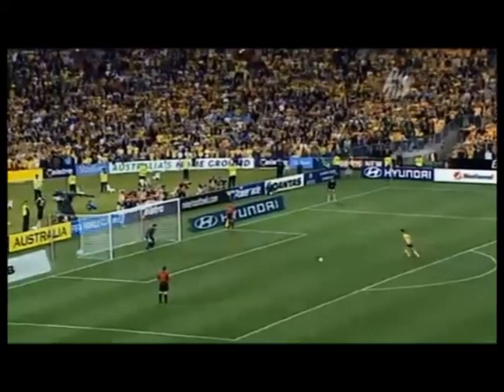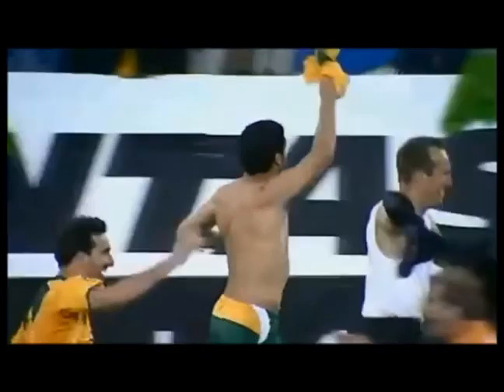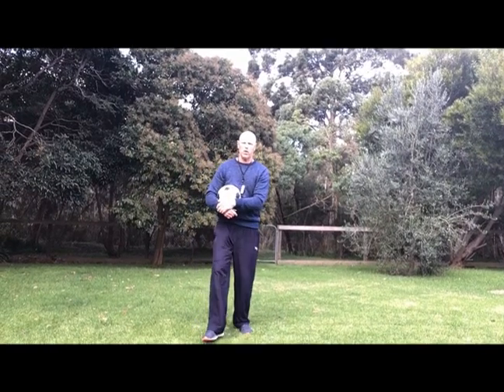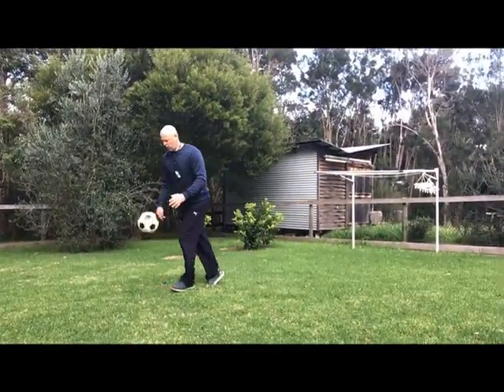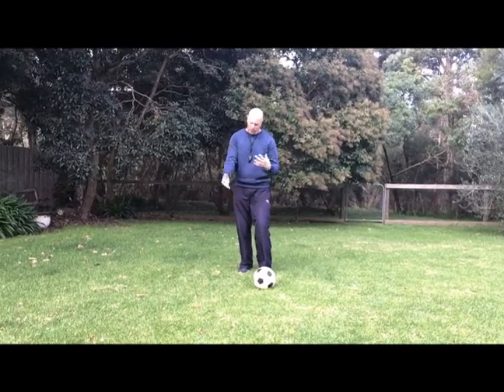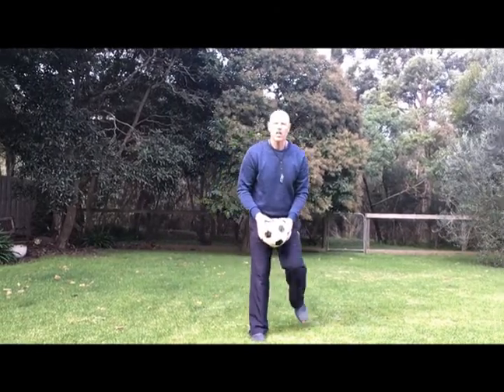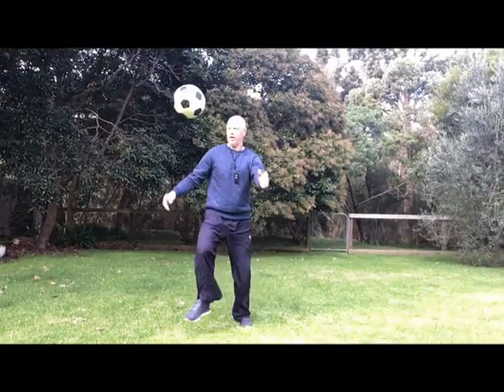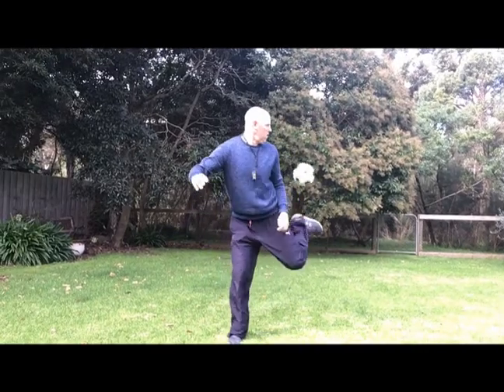Soccer Skills warm up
Week 5 soccer skills warm at home